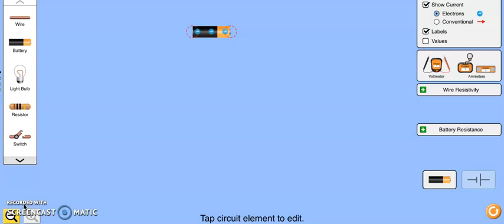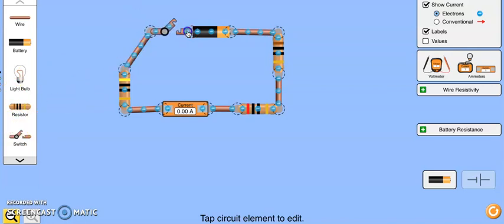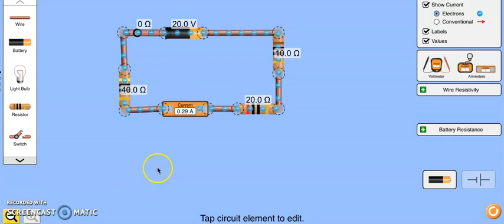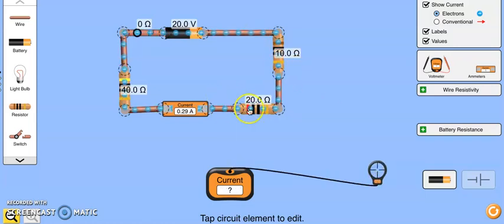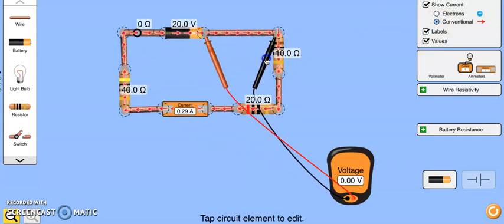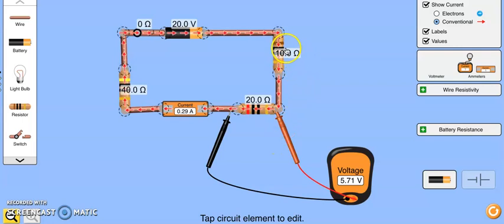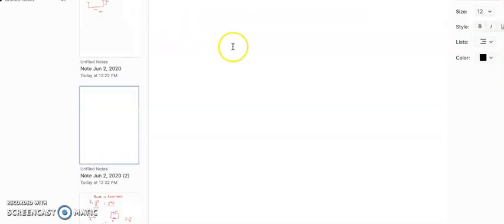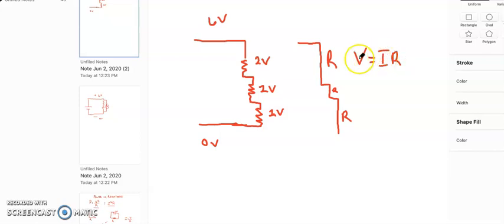phet series circuit